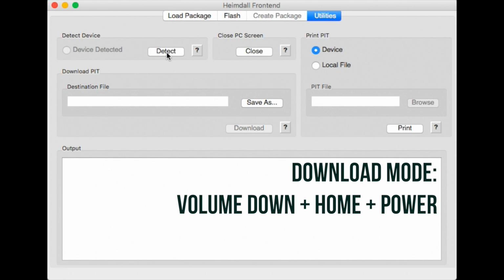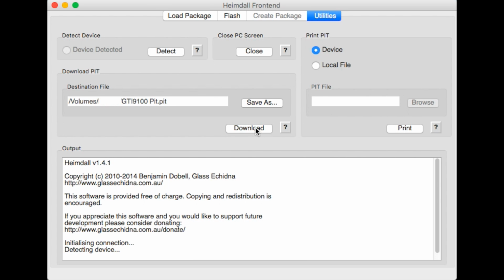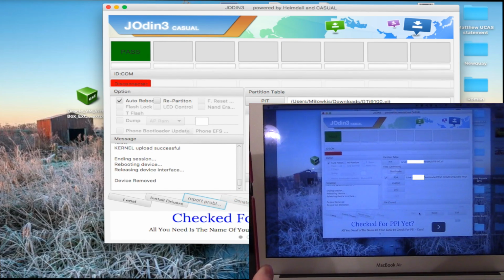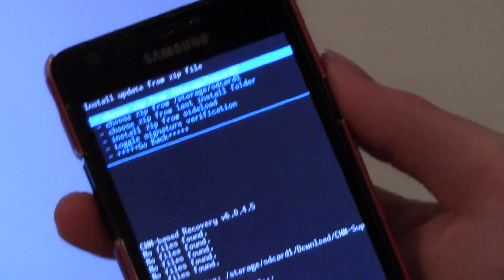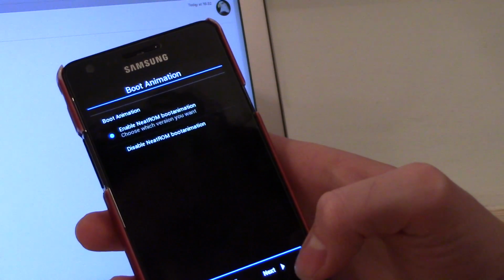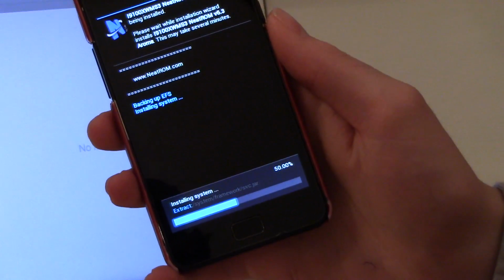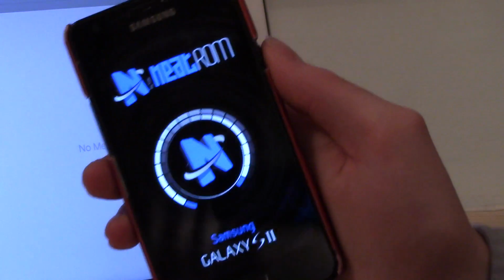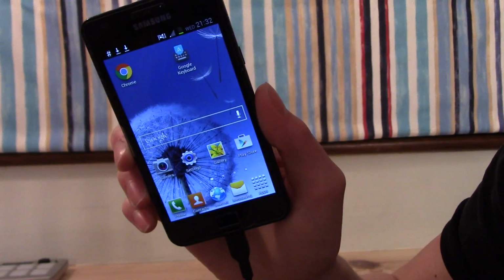ROOT any android using JODIN - ODIN for mac | Install a touchwiz ROM | TechGenieT3G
THIS WILL VOID YOUR WARRANTY! I AM NOT RESPONSIBLE FOR BRICKING YOUR PHONE OR ANY NUCLEAR WAR THAT FOLLOWS IF YOUR PHONE DIES!!

!JODIN3 DOWNLOAD LINK IS CURRENTLY NOT WORKING! HERE IS A DIRECT GOOGLE DRIVE DOWNLOAD LINK! YOU NEED JAVA FOR IT TO RUN!

HEIMDALL FOR EL CAPITAN: (look for Benjamin-Dobel's comment for the unofficial release)

CWM FOR GTI9100 (DO NOT USE if your model number is not GTI9100)

Find CWM for you phone by searching:
CWM for "Model number" odin flushable .tar file

Editing
MacBook Pro